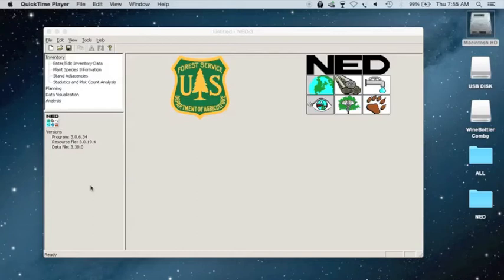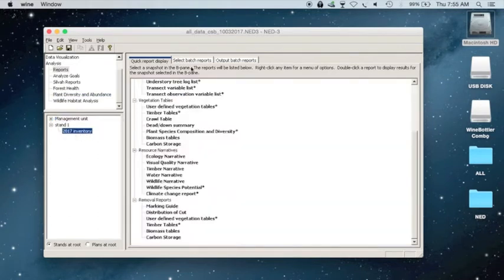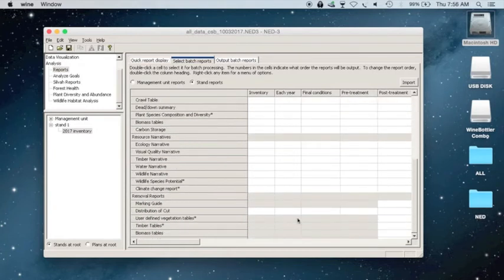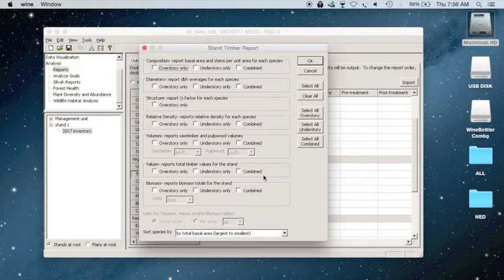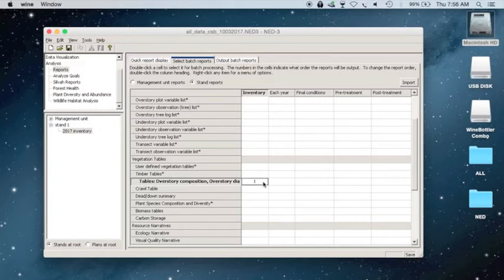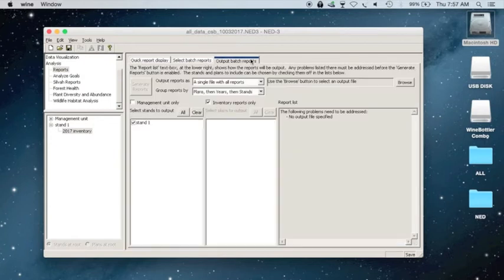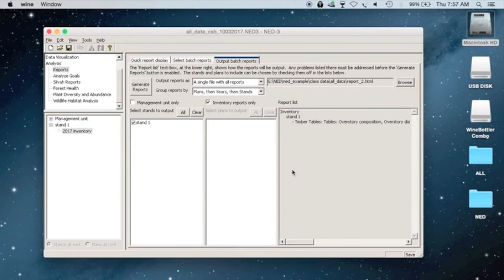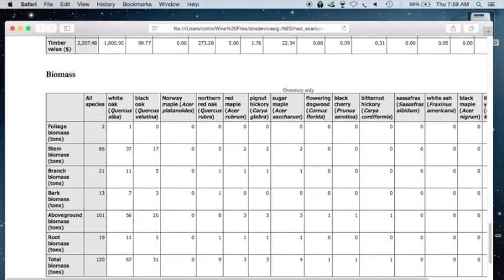ned reports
NED3 reports